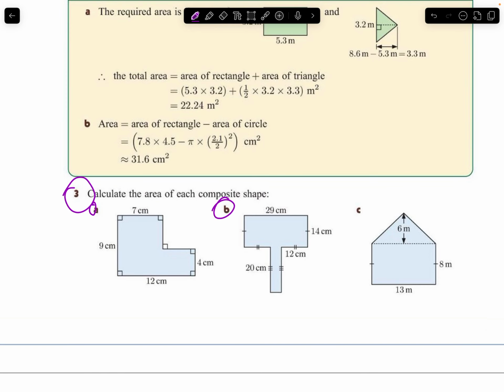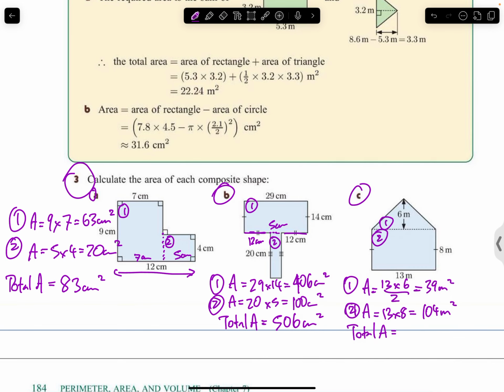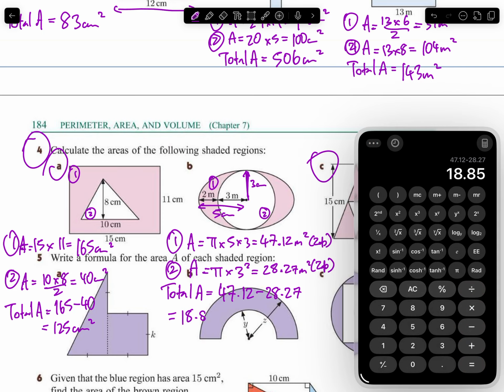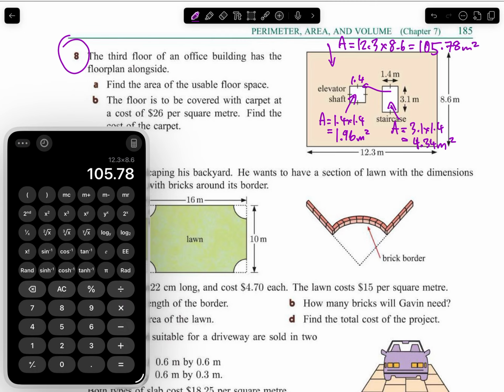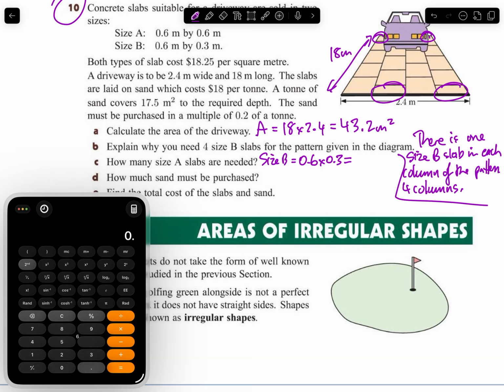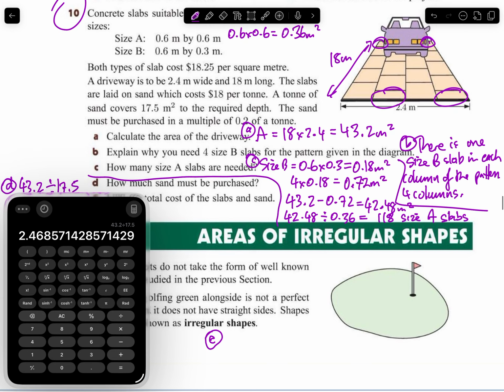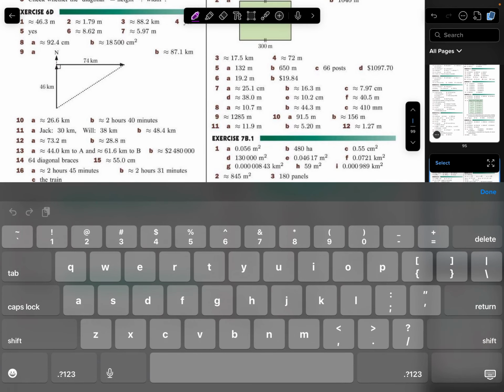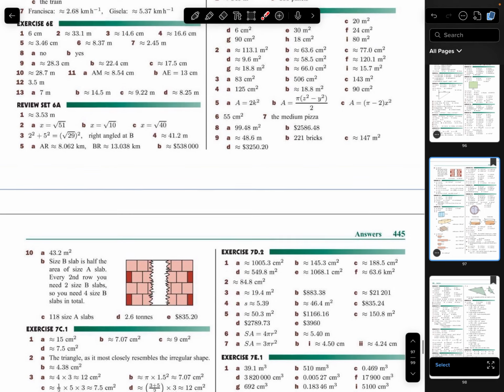11GENMA - Maths Help 20260213